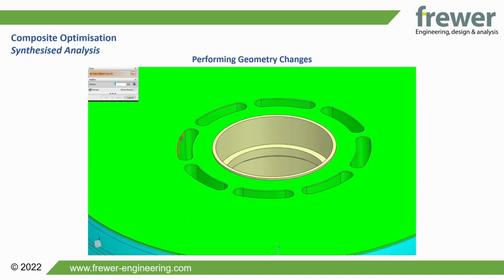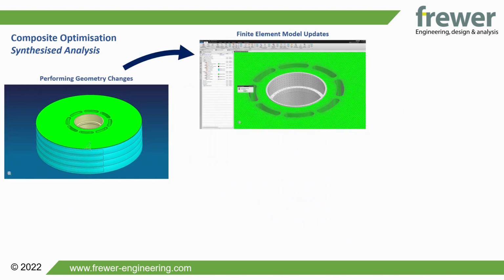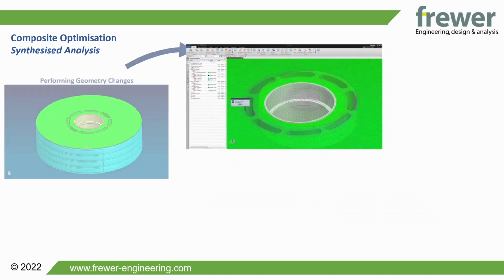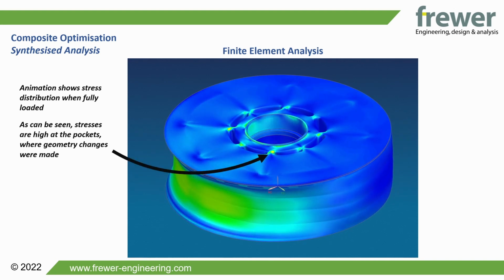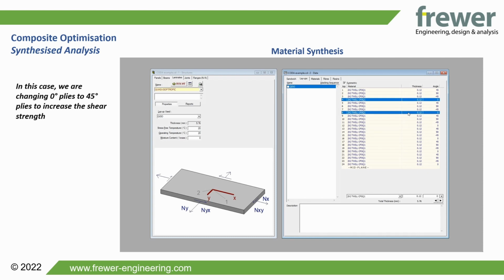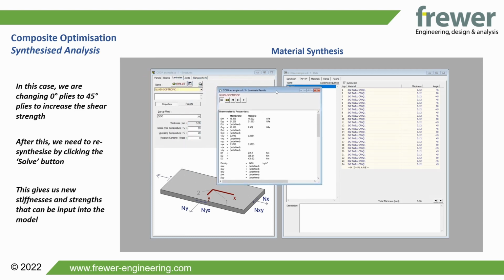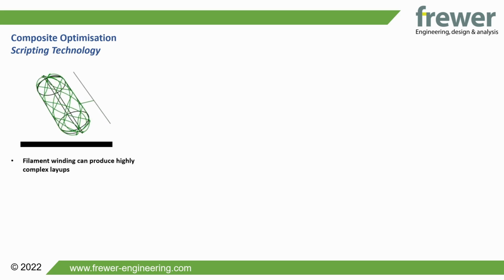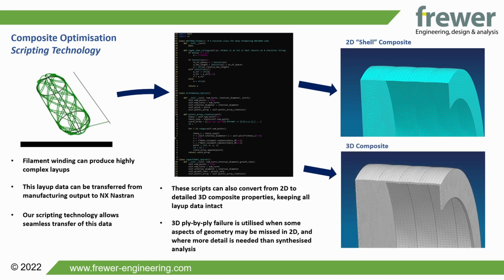Composite Component Structural Optimisation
At Frewer Engineering, we are able to integrate both CAD and Finite Element Analysis (FEA) to efficiently optimise structures for desired parameters such as strength, stiffness and weight. In this video, we demonstrate how we undertake this process on a composite component, highlighting the different techniques that can be used to optimise the design.